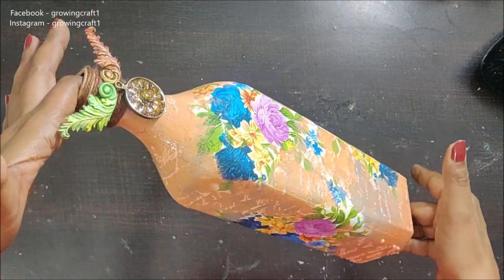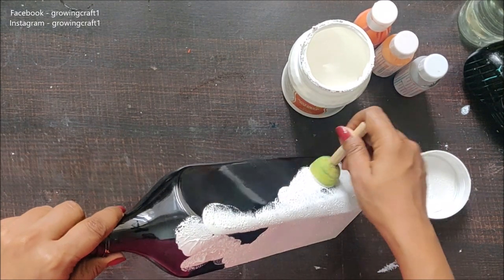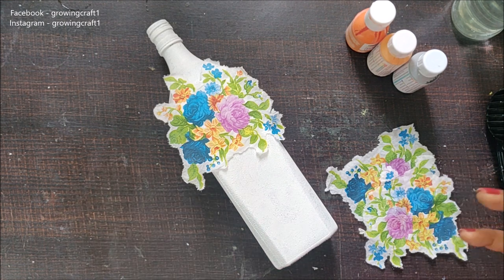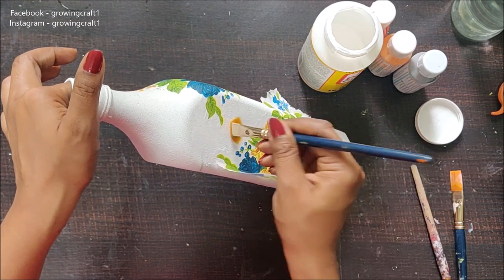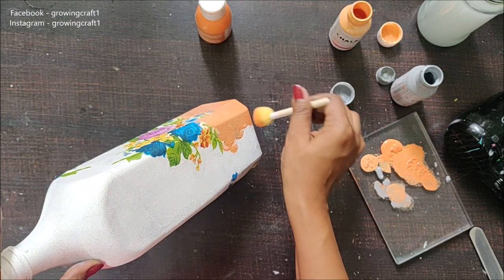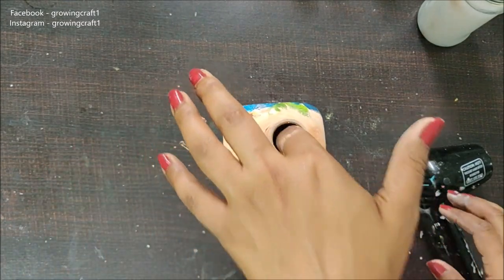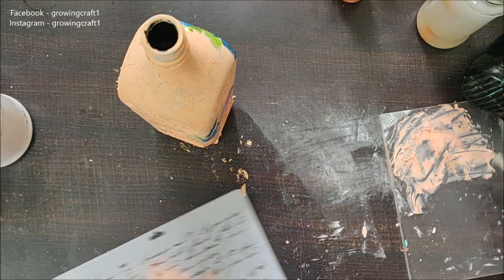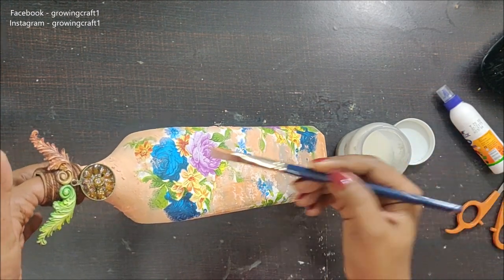Glass bottle Decoupage art with Napkin I 1 Easy Decoupage tutorial ideas I DIY ideas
👉 Watch my DIY Craft video as well

Decoupage is a popular technique used in home decor to transform ordinary objects into beautiful and personalized pieces. Decoupage on glass bottles is a great way to add a decorative touch to your home while also recycling old bottles.

Hugs!